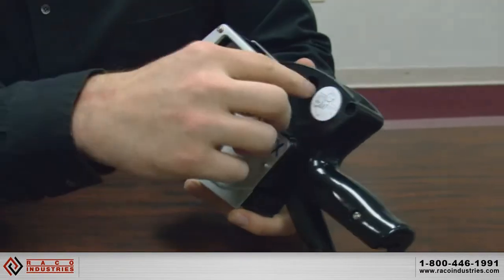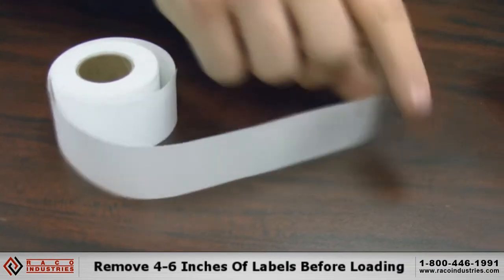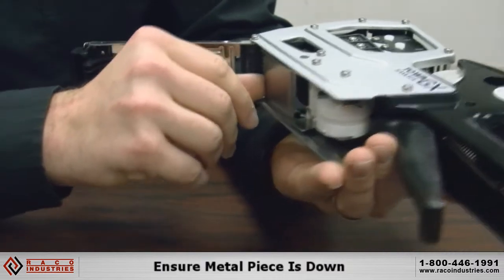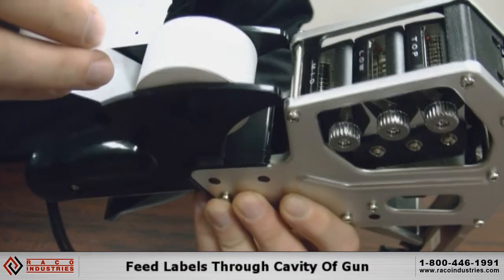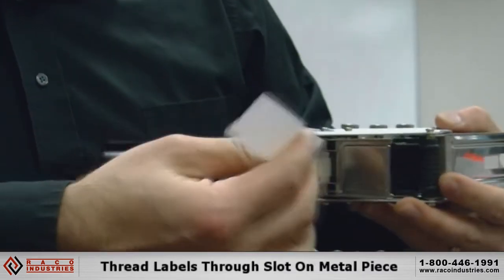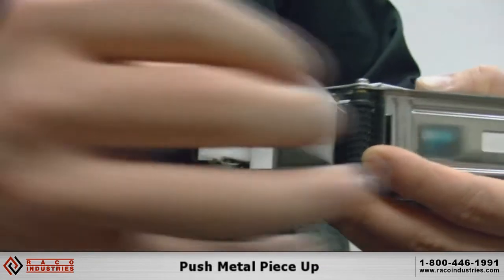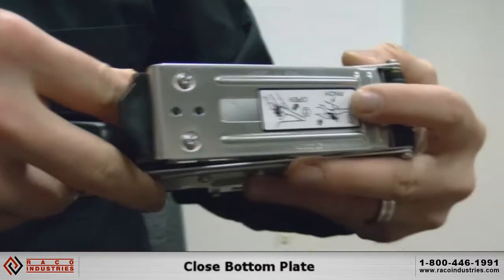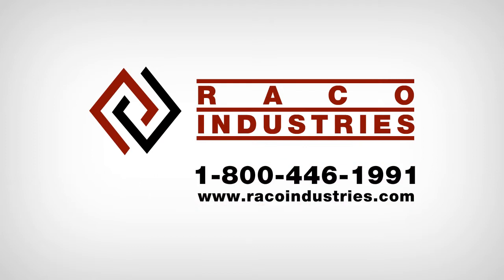Changing Labels On The Towa Samurai GX, 3 Line Labeler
Our own David See demonstrates how to change labels on the Towa Samurai GX, 3 Line Labeler.

GX is 3-lines version to print upto 10-digits on Top, Middle and Bottom line.
You can print a various kinds of information in 3-lines on a label.